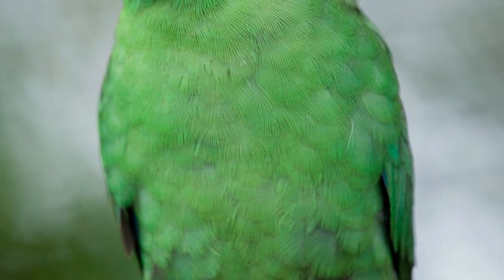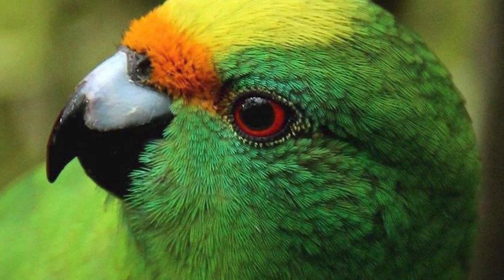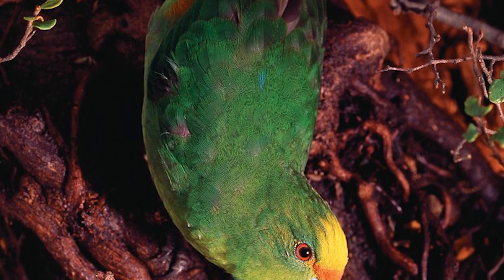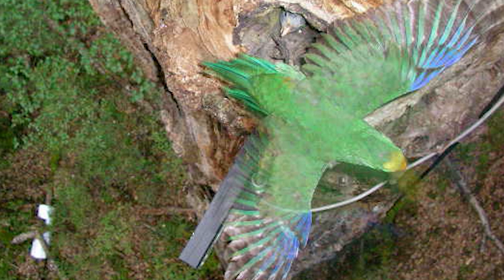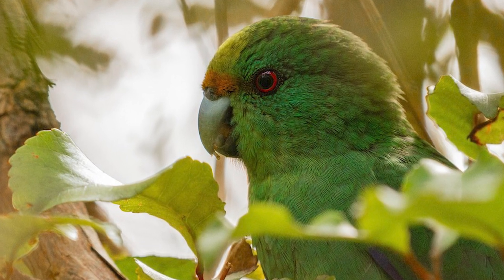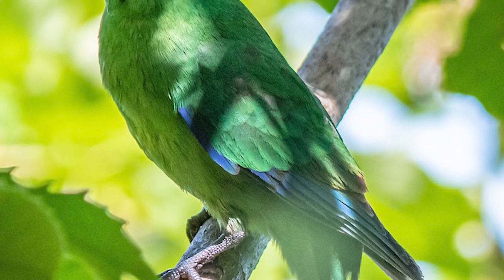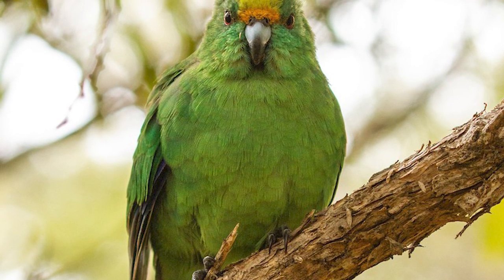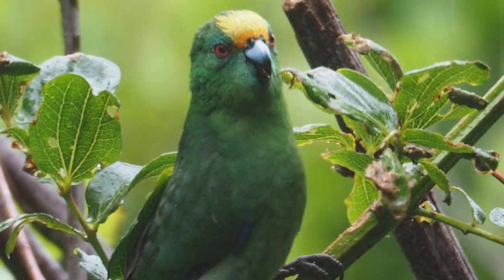Orange-fronted parakeet - New Zealand Bird of the Week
Orange-fronted parakeets are quiet birds that are New Zealand's rarest parakeet species, being declared extinct twice before being rediscovered both times. I hope you enjoy.